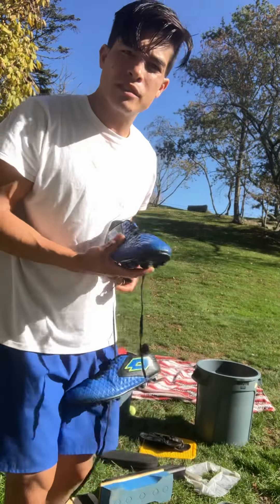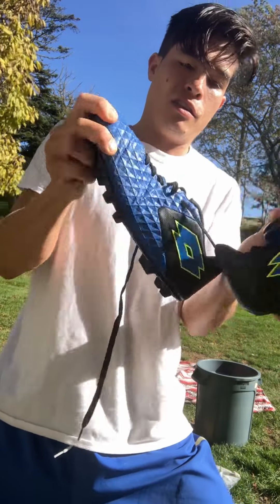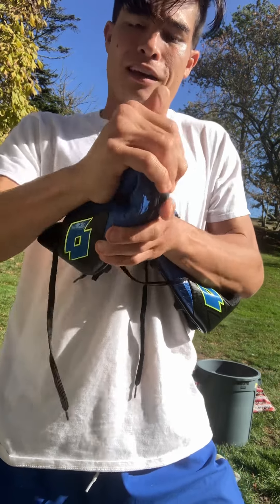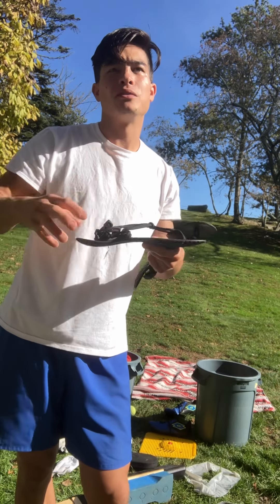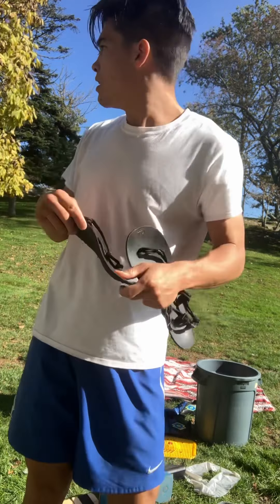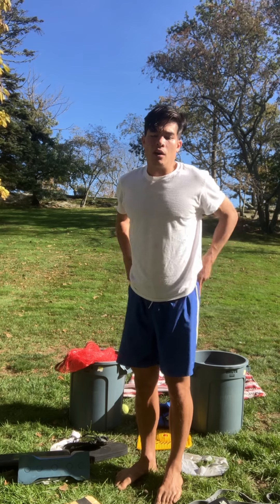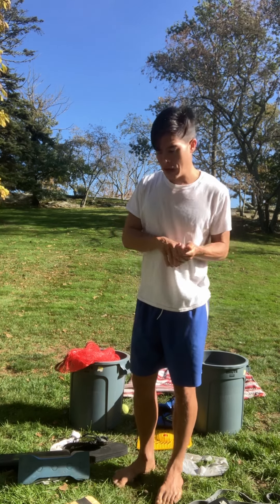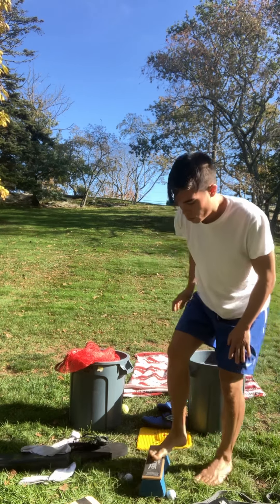How to treat Arch Pain / Plantar Fascitis? The Soccer Cookbook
Soccerchef.com